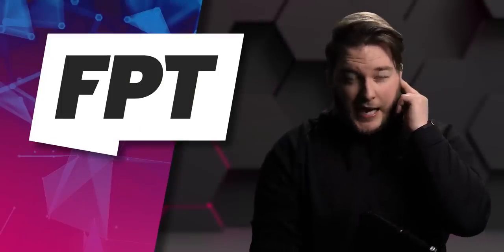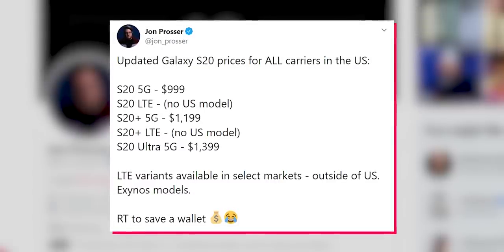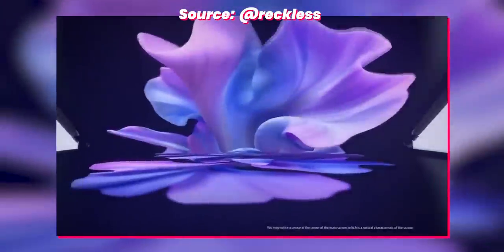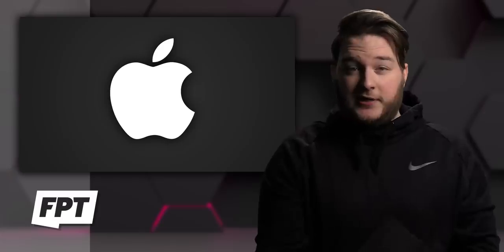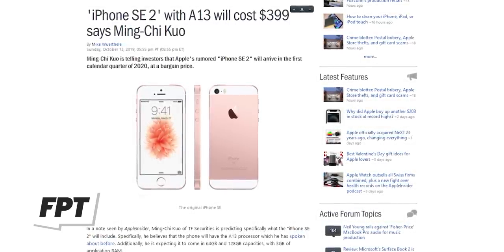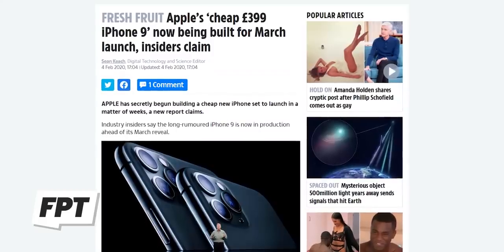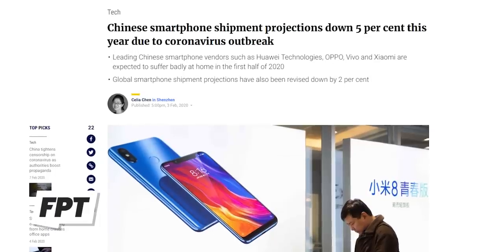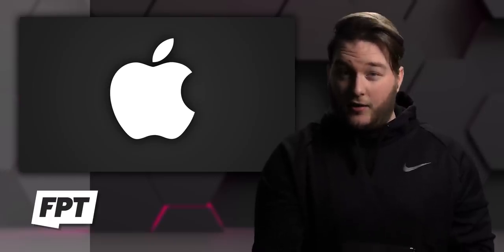IPHONE 9 (2020) - EXCITING detail confirmed! 😍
EP. 942 - IPHONE 9 (2020) - EXCITING detail confirmed! 😍
Is it time to be excited for the iPhone 9 yet? This new leak confirms the most exciting part about the phone!